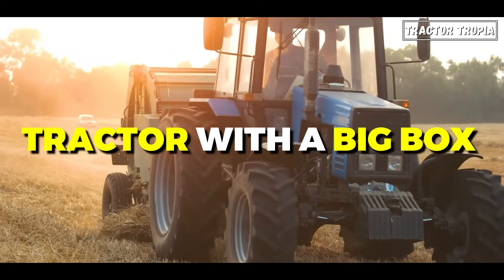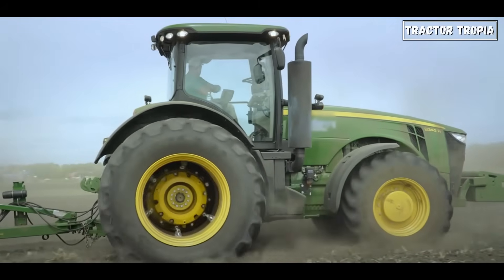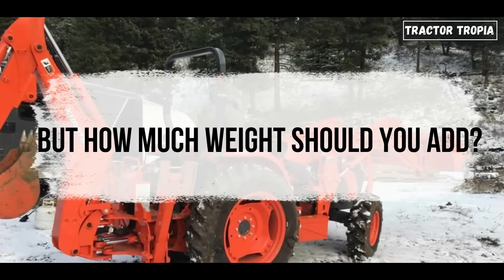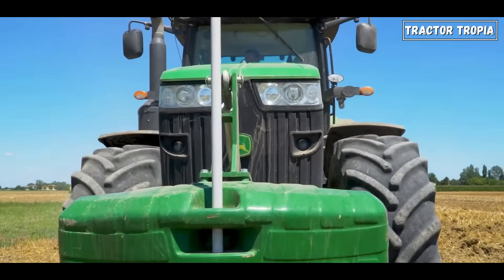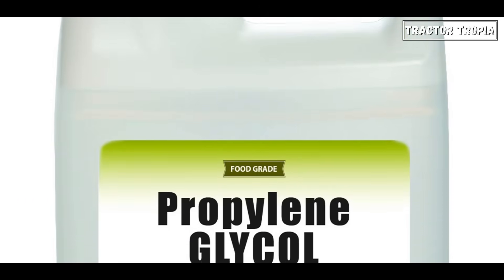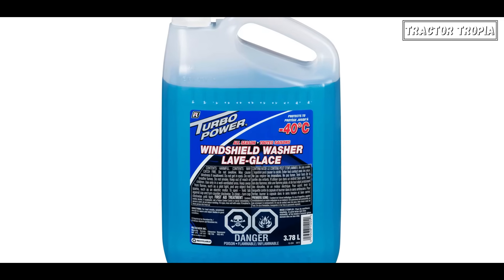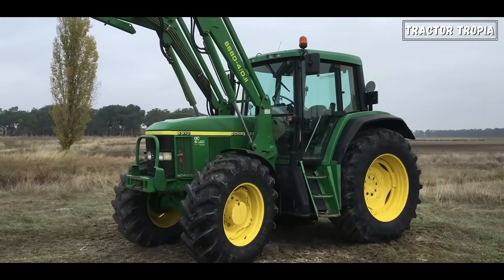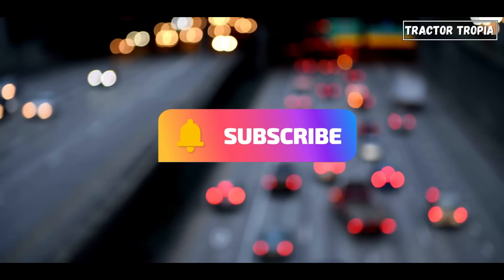Why Do Tractors Have Weights On The Front?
You might also like: Why Are Fuel Trucks Shaped Like A Cylinder?

Ever wondered why tractors roam around with a big box in the front? 🚜

Join us on a journey as we unravel the secrets behind this peculiar sight, answering the burning question: "Why Do Tractors Have Weights on the Front?"

We explore the questions:
📦 What is Ballast?
💡 Why is Ballast Important?
🚜 How Does Ballast Affect Performance?
⚖️ How much weight should you add?
🤔 What type of ballast are there?
❓ Do all tractors need ballast weights?

Wrap up with a comprehensive understanding of why tractors have weights on the front. The big box isn't just for show – it's a strategic addition to ensure stability, traction, and overall efficiency.

👀 Spot a tractor with a big box?
Now, you'll know it's a tactical move for peak performance!

Happy watching! 🌾🔧